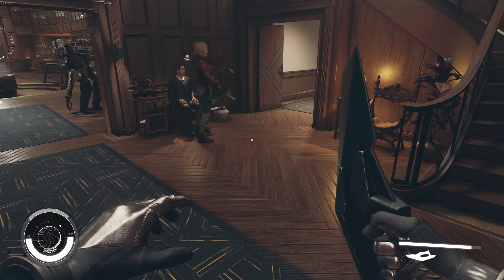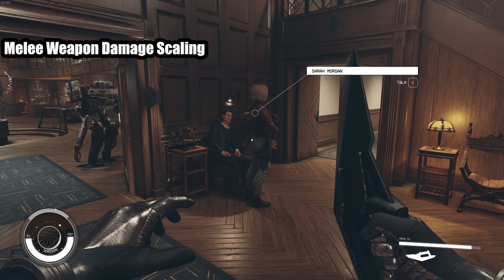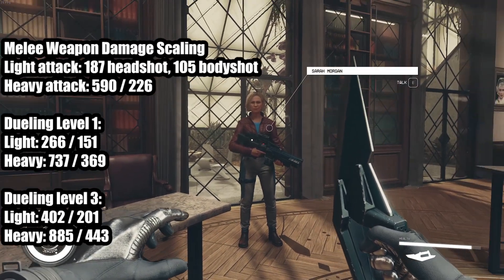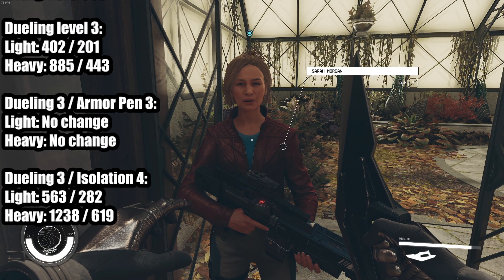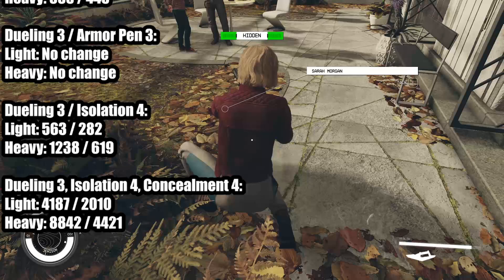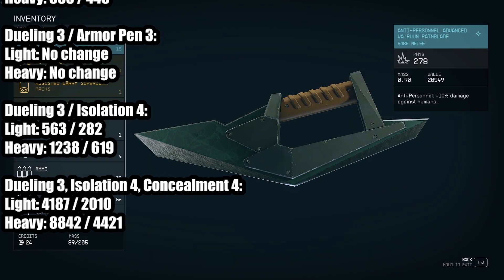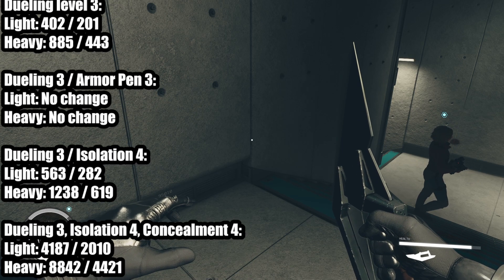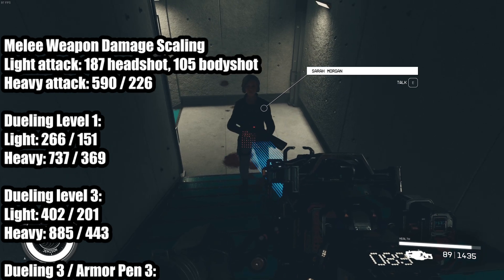Starfield - Melee Weapon Scaling Is Crazy...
Ever wonder just how far you can push melee weapon damage in Starfield? This video will show you how much damage you can expect to do with an end game melee weapon as you level up skills and acquire better gear. I also show how you can stack damage buffs and modifiers to push your damage insanely high.

This video will show you how to deal as much damage as possible with melee weapons and how it feels to use them against end-game high level enemies. If you're thinking about making a Melee build in Starfield, this video will give you insight as to how far you can go.